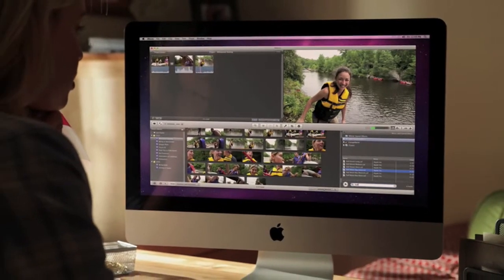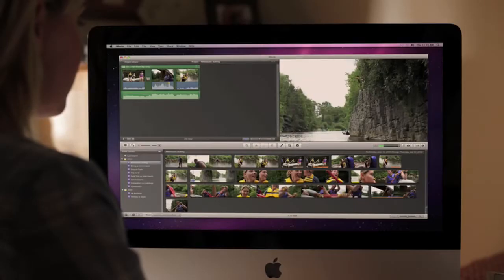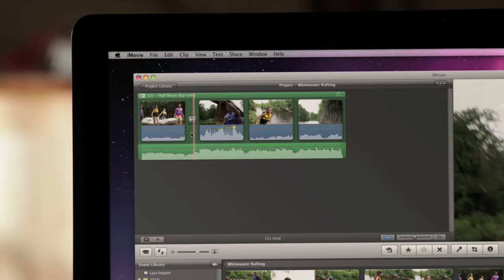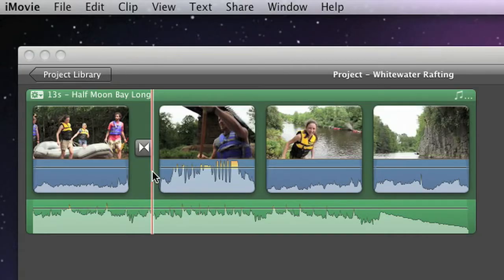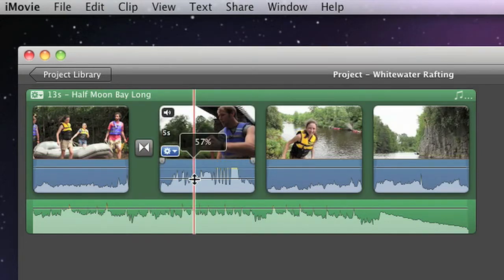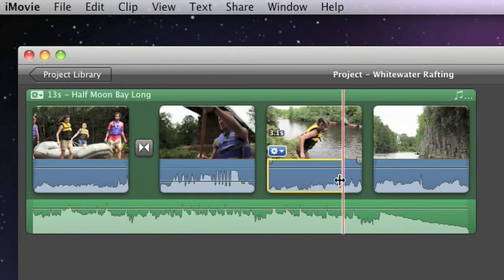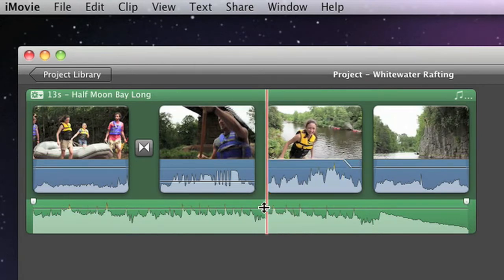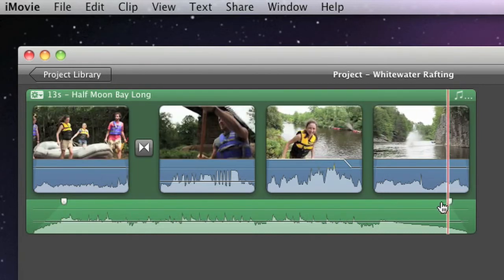Apple iMovie '11 - 新しくなったオーディオ編集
iMovie '11 - 新しくなったオーディオ編集